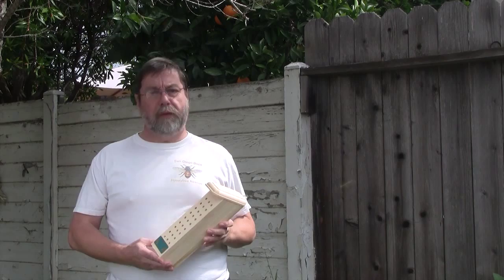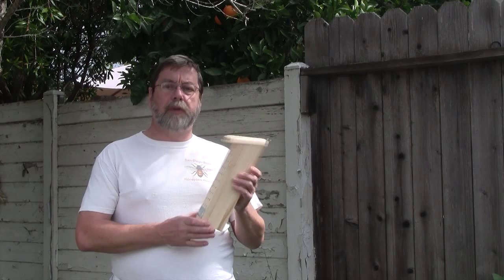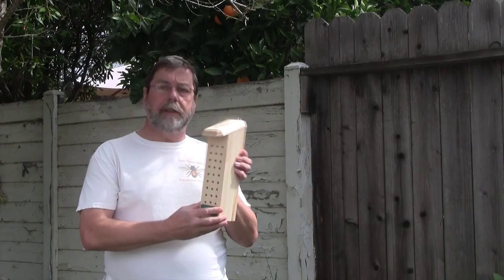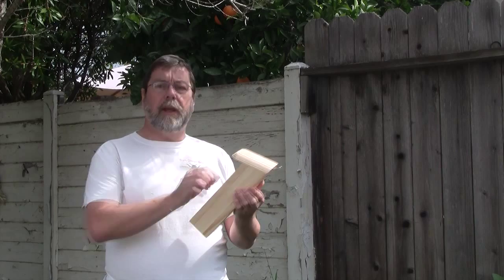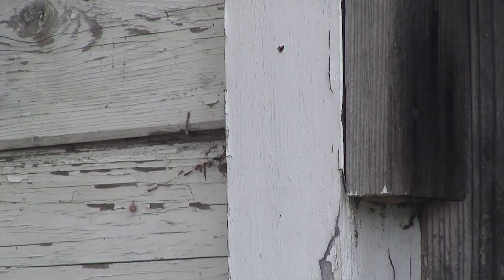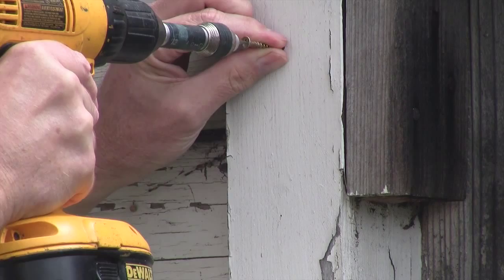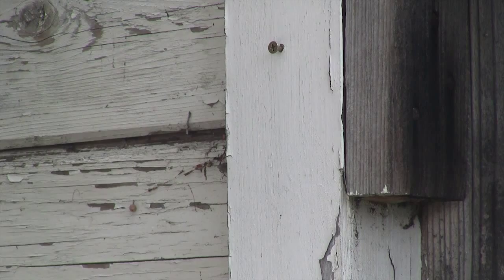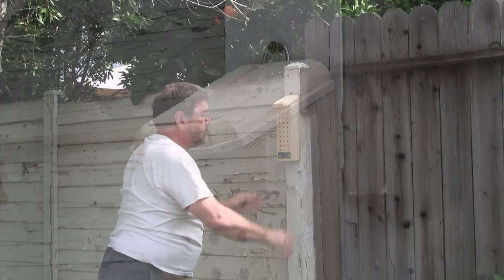Solitary Bee House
It's really easy to provide a house for solitary bees like mason bees. For more information about bees, especially honey bees go